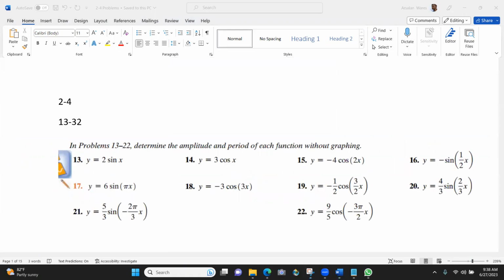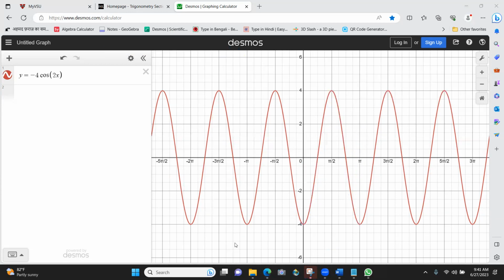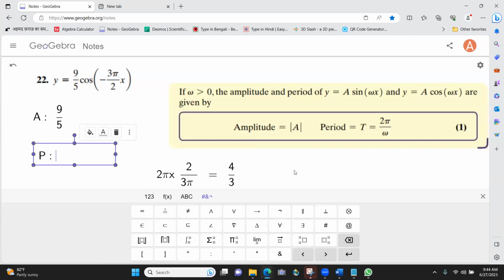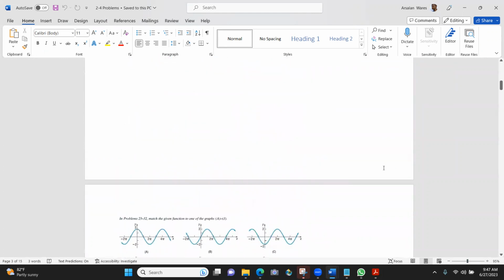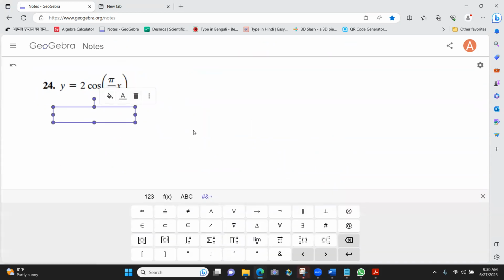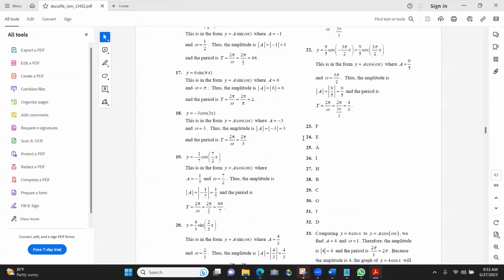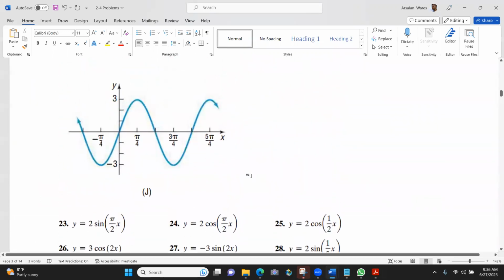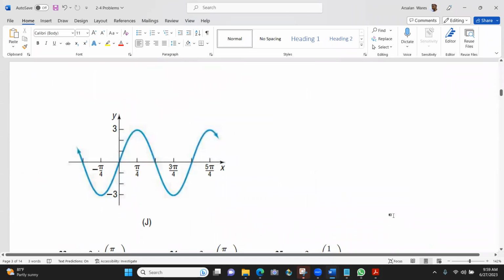Math 1112, June 27